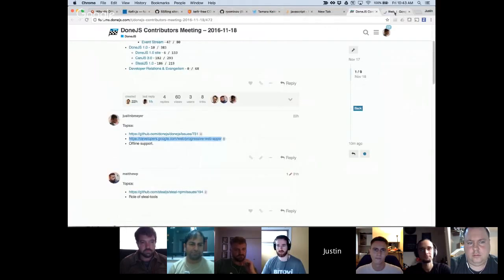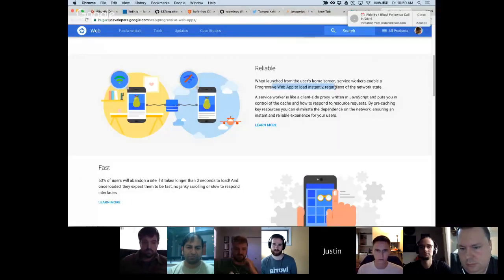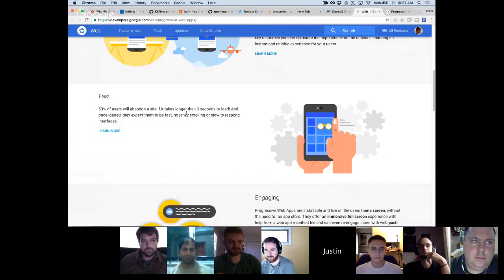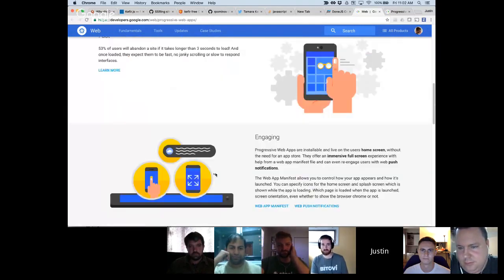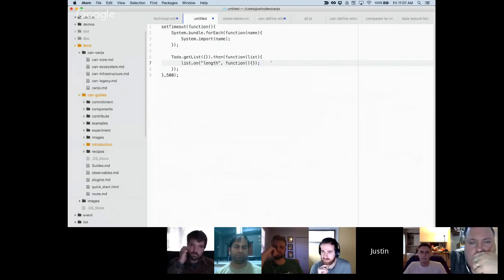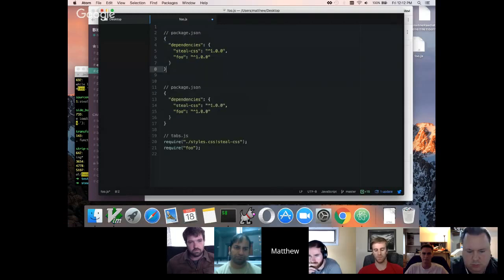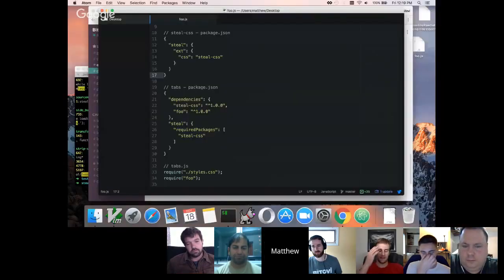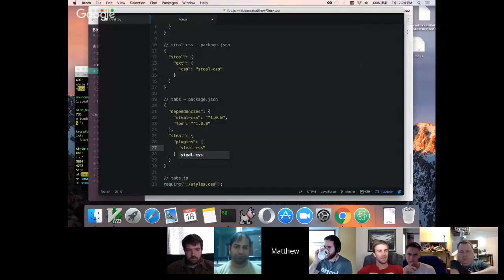DoneJS Contributors Meeting – 2016-11-18